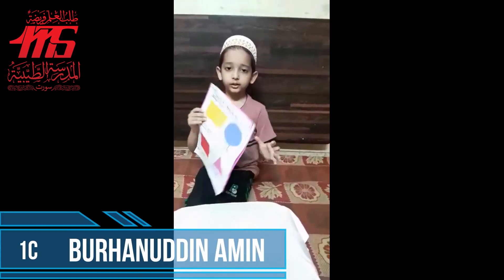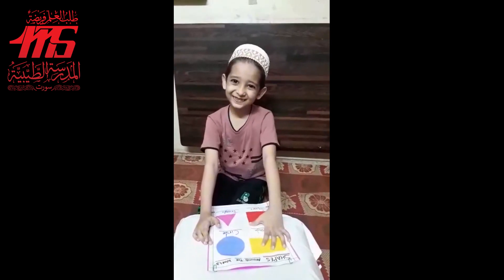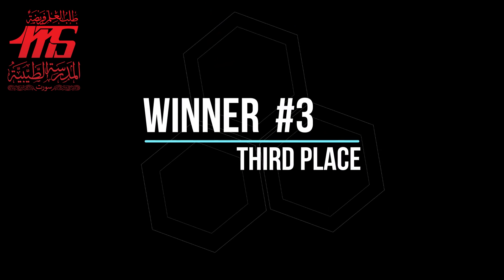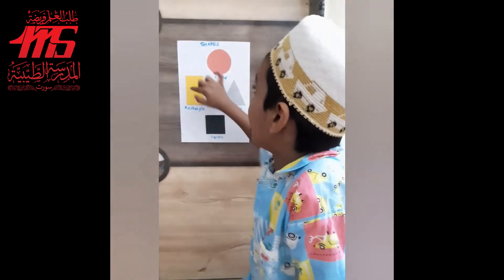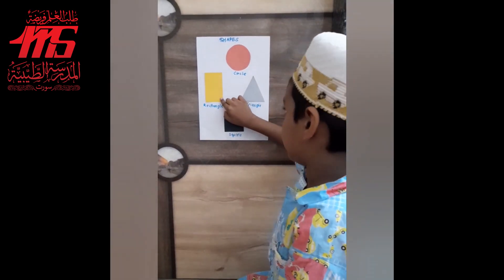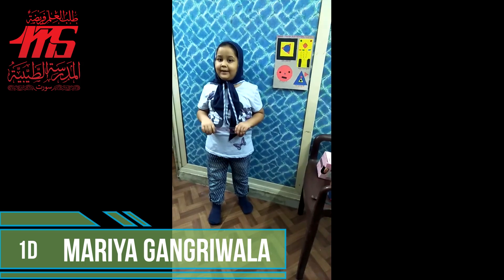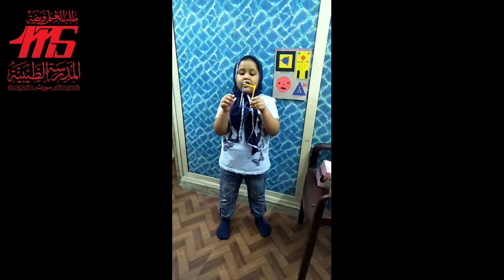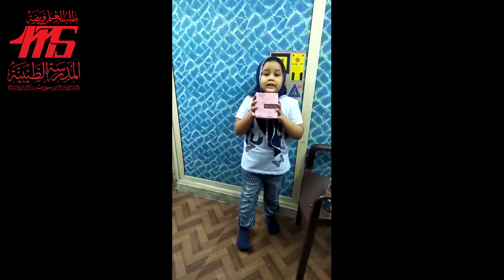STD 1 Winners - MTS Math Competition 2020-21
Afzalussalaam,
We are Pleased to Announce

MTS   MATHS PLC INITIATIVE

Mathematics-Projects were submitted by all the students from STD 1 to STD 8,

which clearly depicts the

‘Experiential Learning System’ of our School.

Most of the students showcased their skills with utmost confidence and we all are overwhelmed by their talent.

Here we have captured glimpses of the phenomenal work done by our students studying in STD 1. They have themselves created the primary shapes and are explaining their significance along with giving practical examples of where we can find these shapes in our day to day life.

We will be sharing short videos of each & every class shortly.